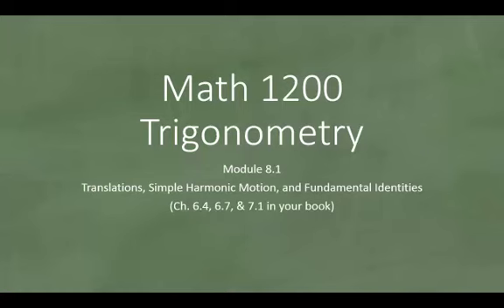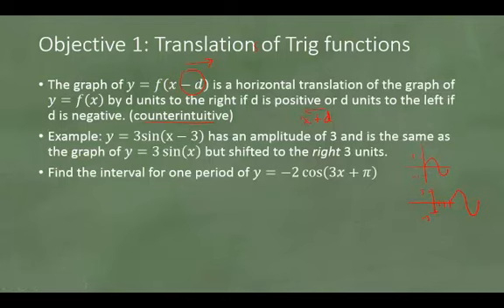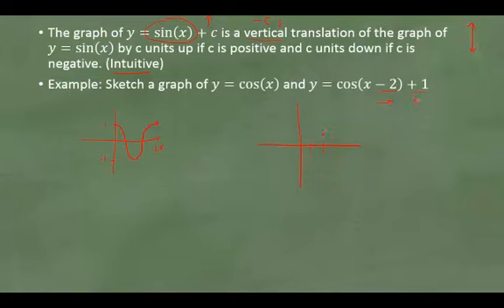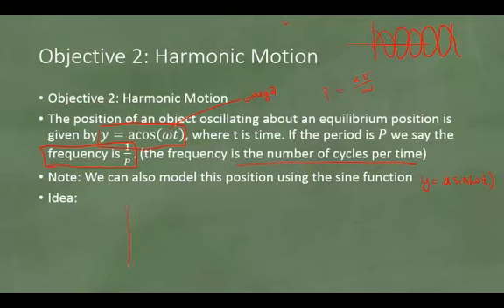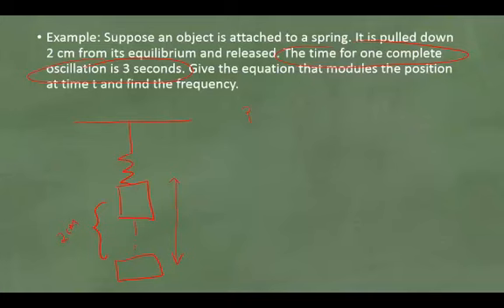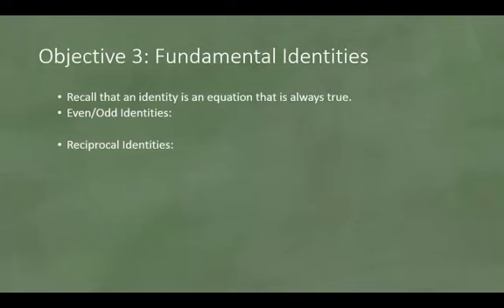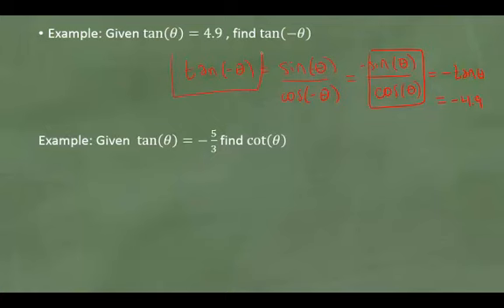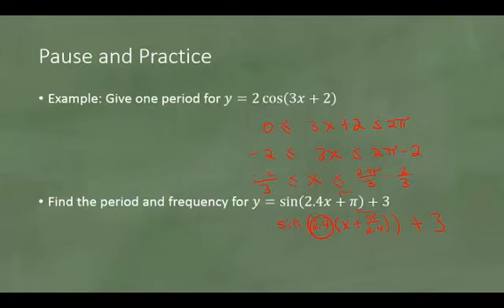Trig Module 8 1 F17